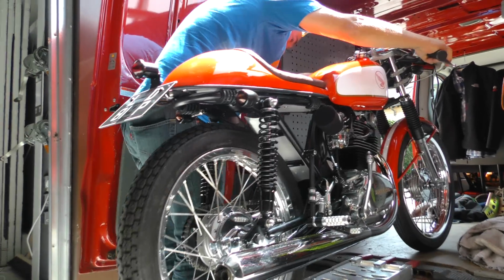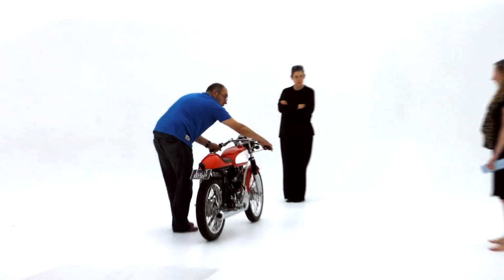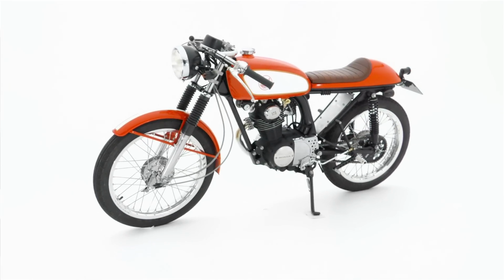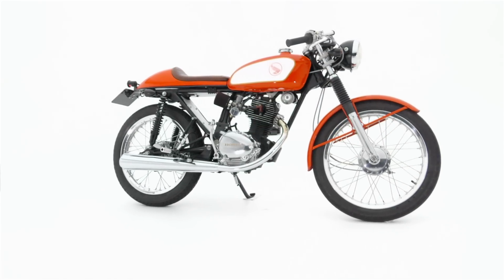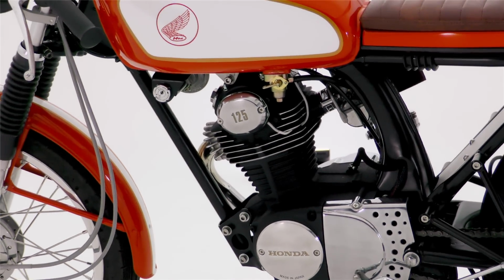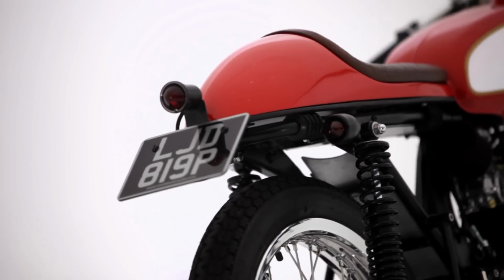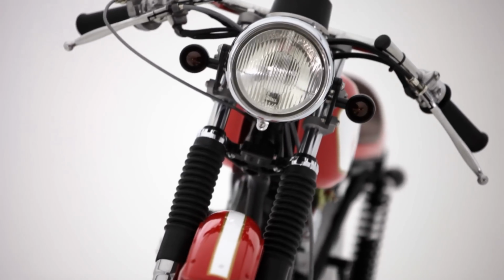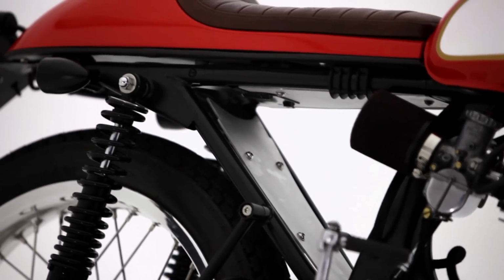Reverb Motorcycle's 125 Cafe Racer in the Infinity Cove at Gun Hill Studios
Mark Alder of Reverb Motorcycles , brought his 125 Cafe Racer into our Infinity Cove for a photographic session the other day and whilst there we thought we'd have a little Cove Torque. We really enjoyed the level of detail and art Mark managed to put into this little beauty and look forward to following Reverb Motorcycles in all of there hand built unique Custom Motorcycles. Lets see how many we can get in one of the largest Infinity Coves in the South East.